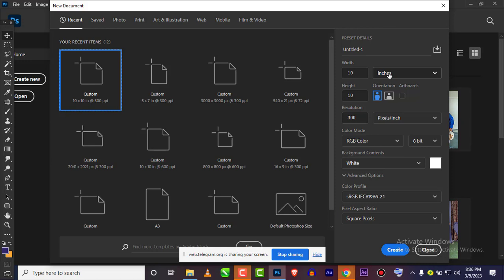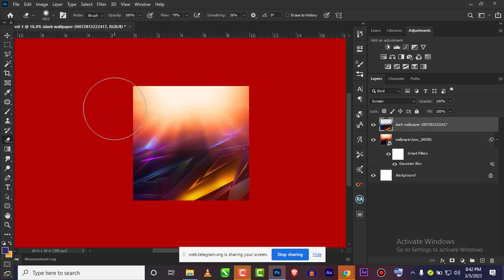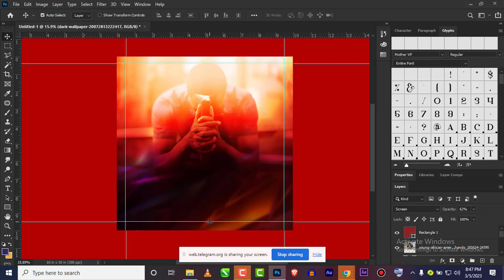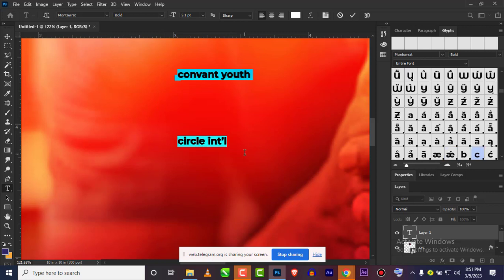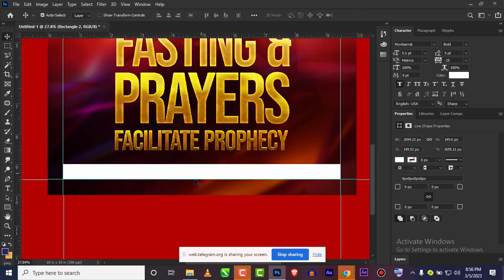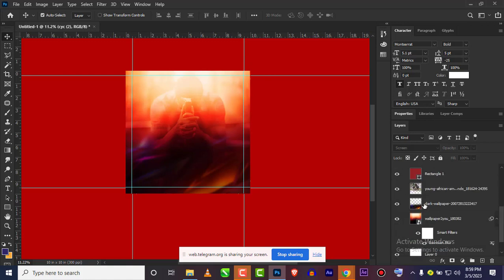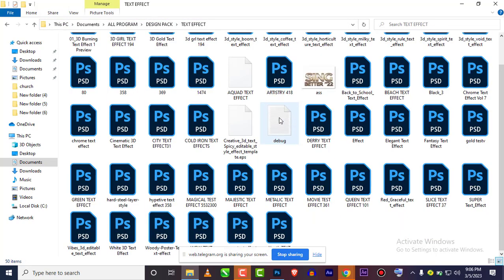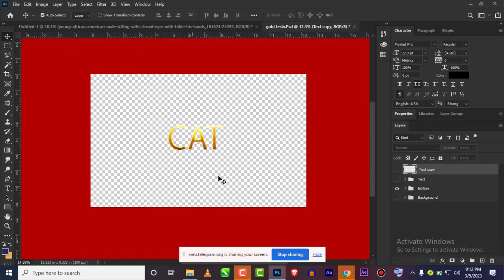LIVE DESIGN SESSION WITH PEEGEECLICKZ - ON CHURCH FLIER DESIGN ON PHOTOSHOP